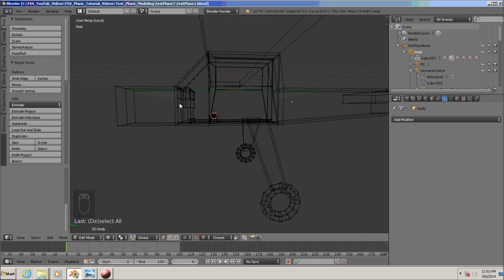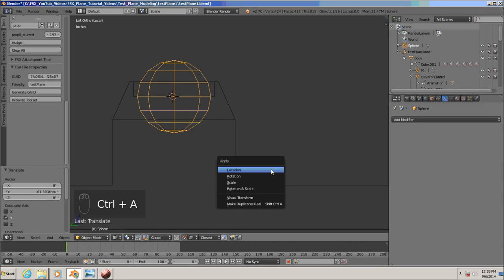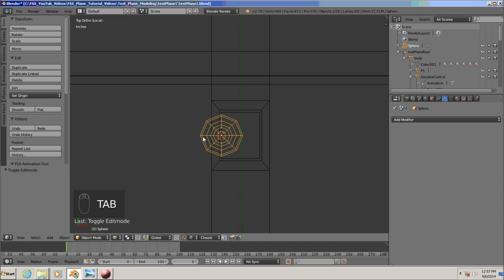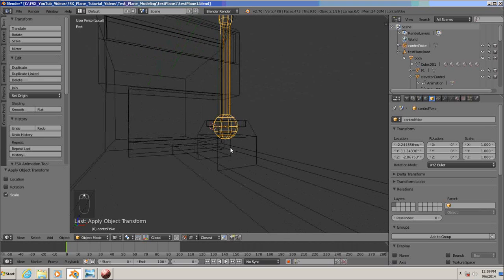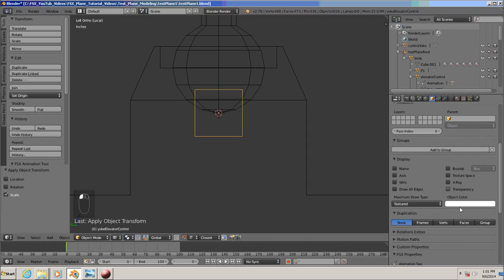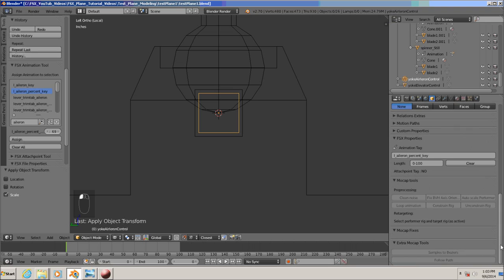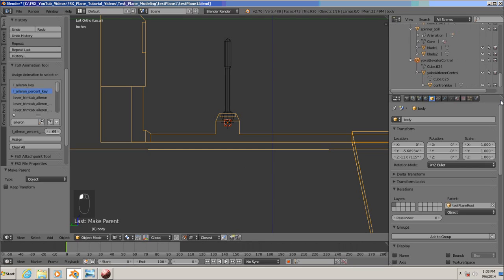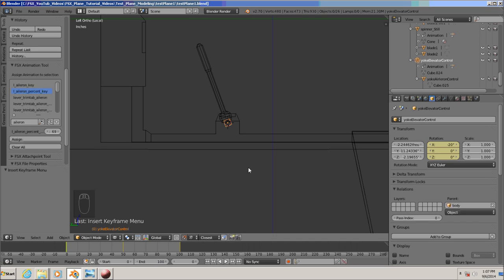How To Use Blender For Making Flight Simulator X Models (FSX) Blender2FSX Part 14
Video 14 (Instrument panel and Control Yoke Modeling)

Special Thanks To:
capt_X